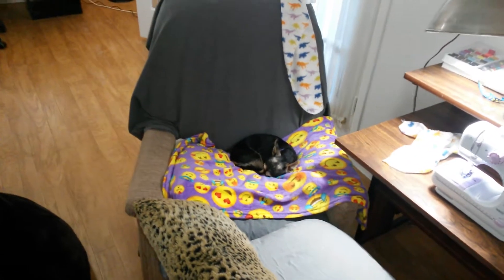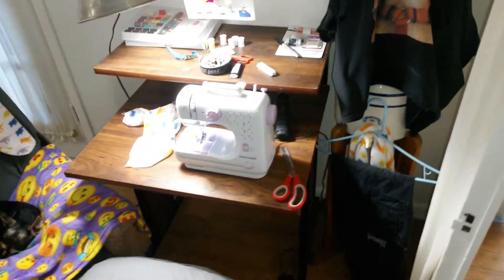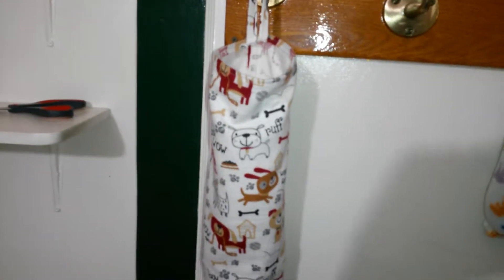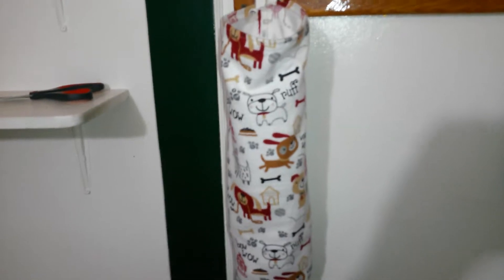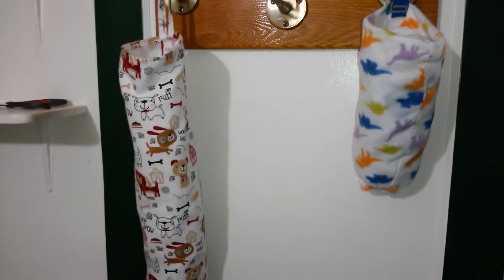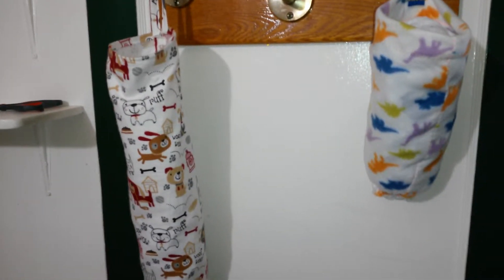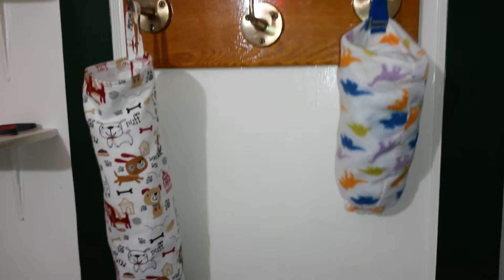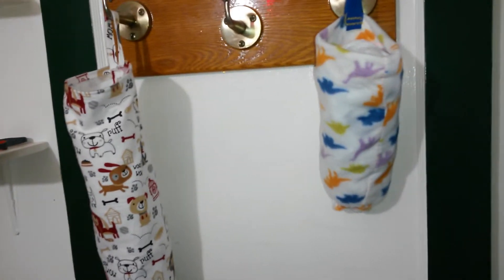Easy 'on the road' business for RVers!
I'm so pleased with my first attempt at making a garbage bag holder that is motorhome size and there's currently about 12 bags in there and it's not full. This would be an easy business for full-time RV people that have a sewing machine and I got my material from the dollar store.